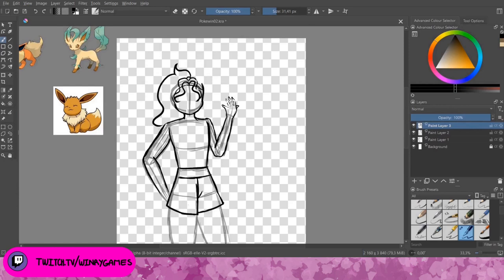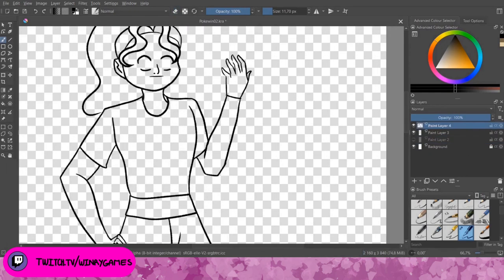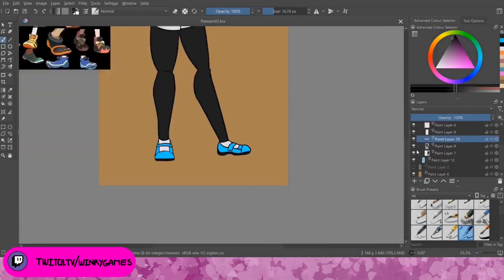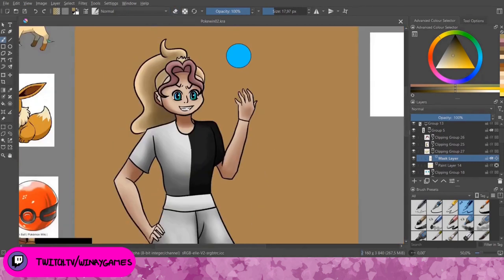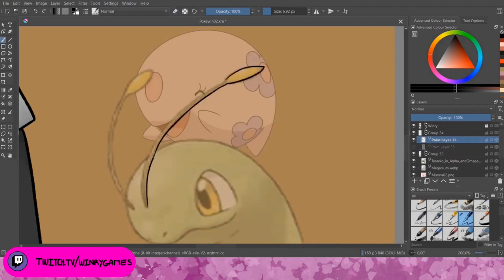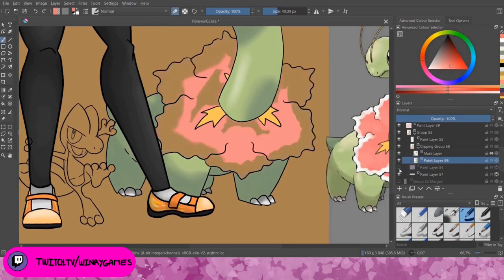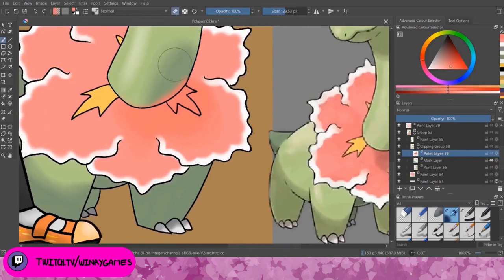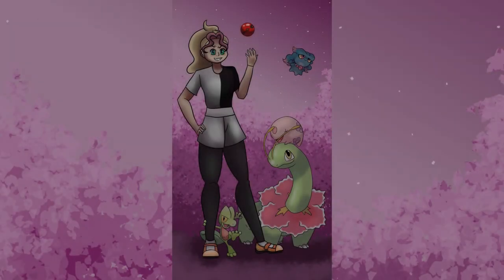WinryGames as a Pokemon Trainer [Fanart SpeedDraw + commentary]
4 hours 42 minutes and 33 seconds

Thanks for reading to the bottom or (just scrolling to read the extra message).
FOR THE COLOURS